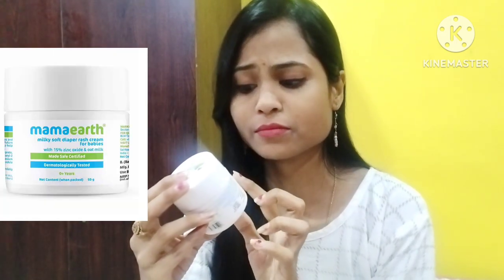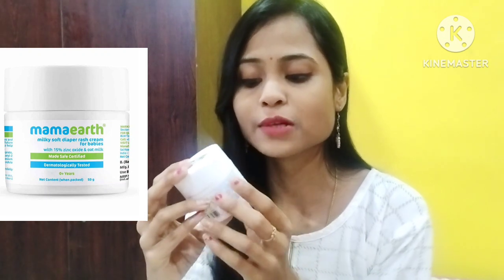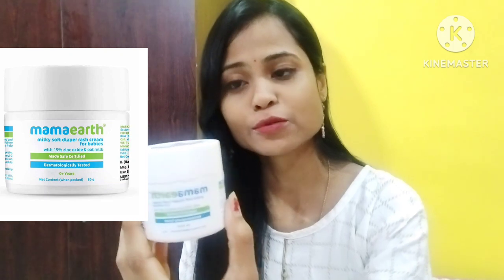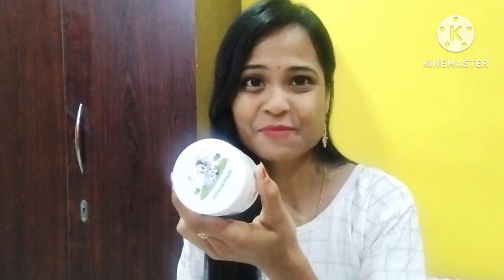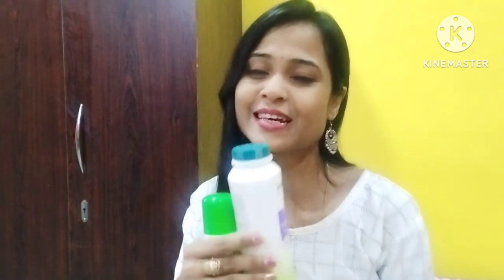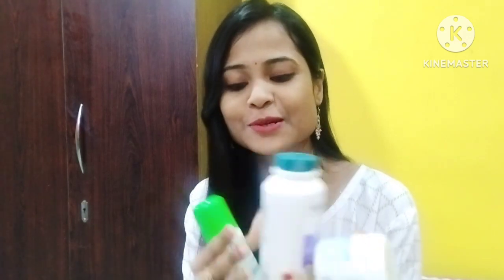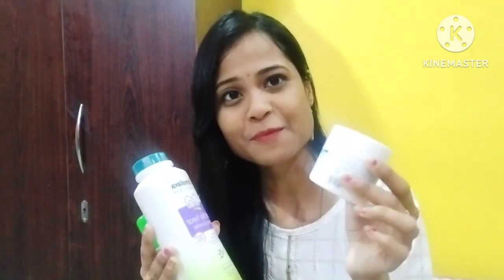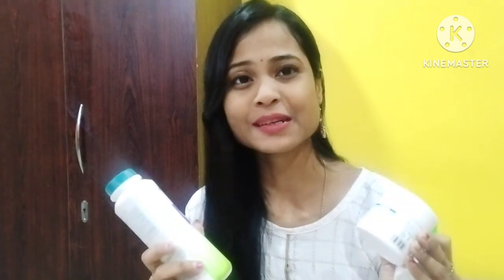গৰমৰ দিনত শিশুটিৰ ঘামাচি,ফোঁহা হ'লে আৰু ম'হে কামুৰিলে কি কৰিব//Baby Care Tips//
গৰমৰ দিনত শিশুটিৰ ঘামাচি,ফোঁহা হ'লে আৰু ম'হে কামুৰিলে কি কৰিব//